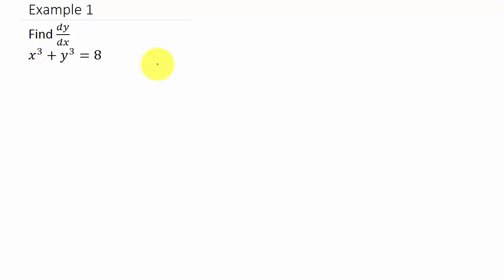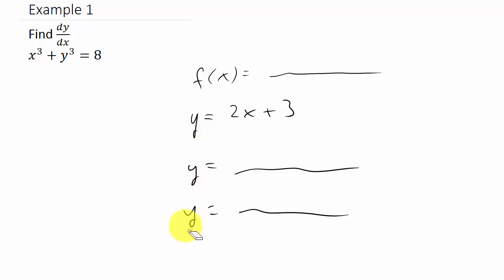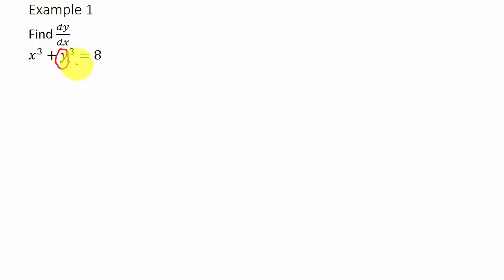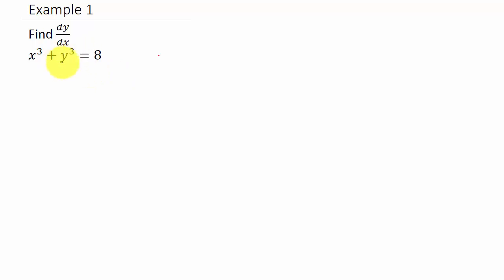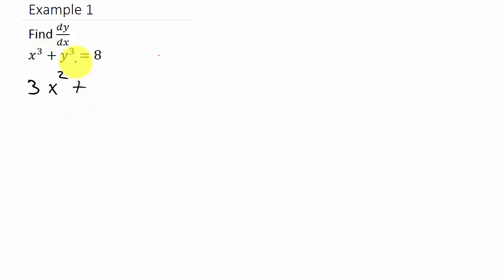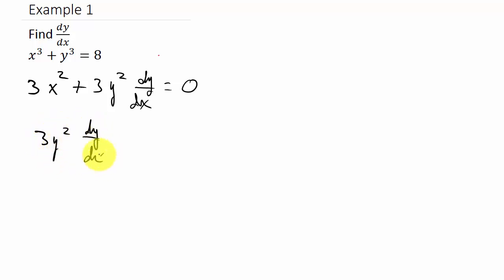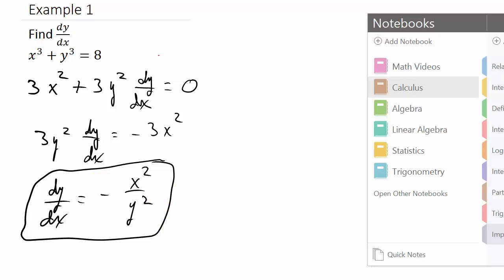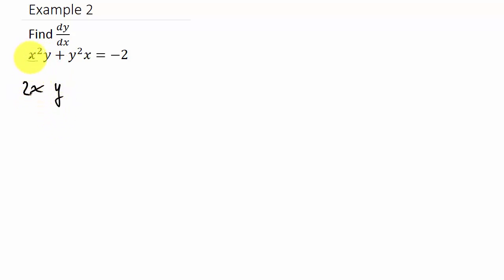Implicit Differentiation Examples 1 - 2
This video shows how to do implicit differentiation.